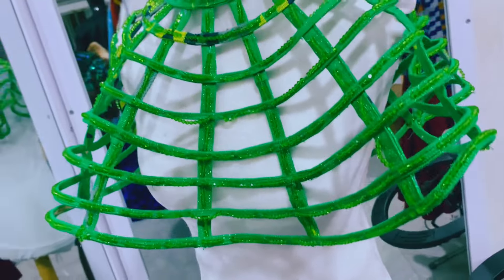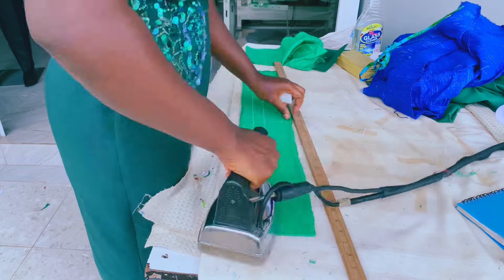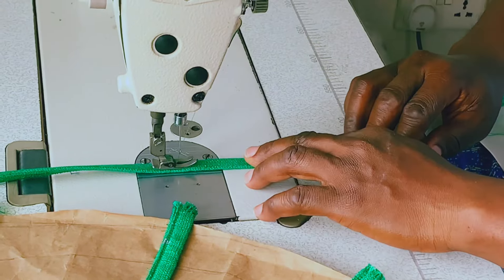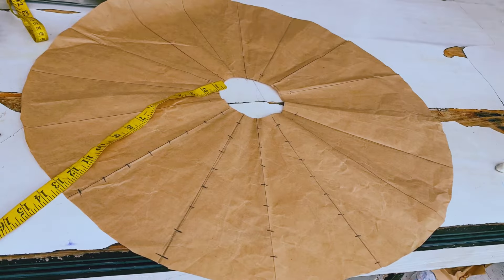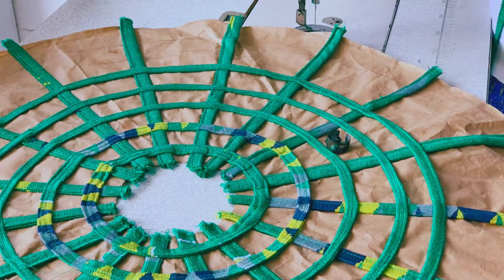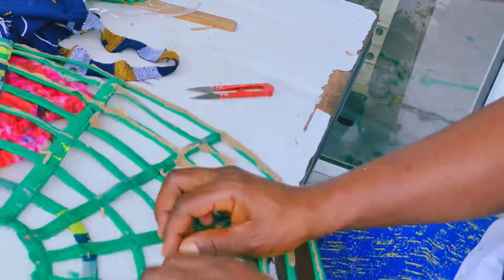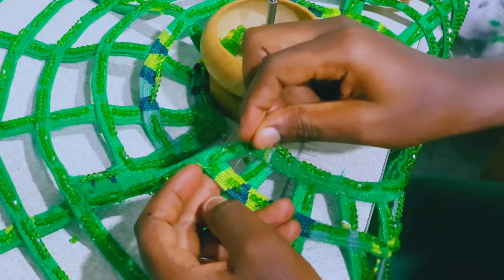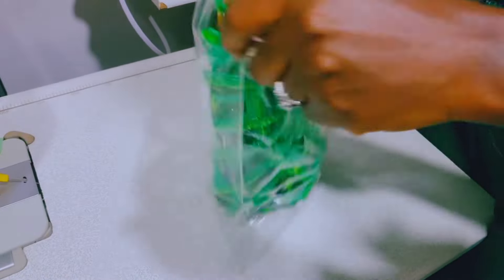Making a netted fully beaded Kente necklace and bead